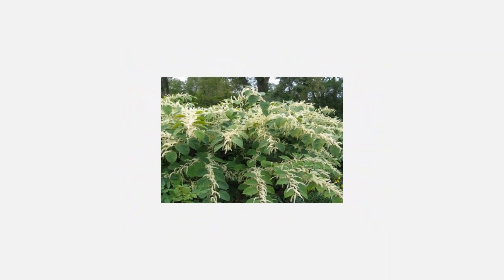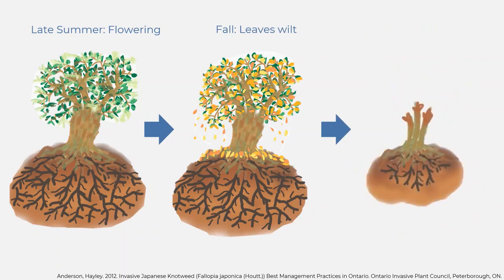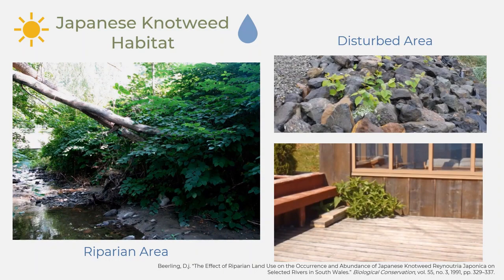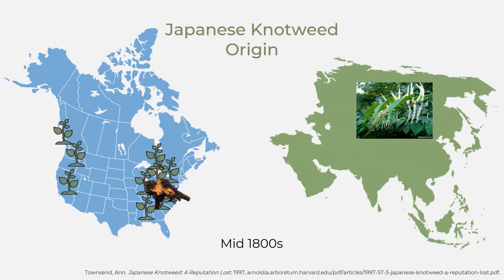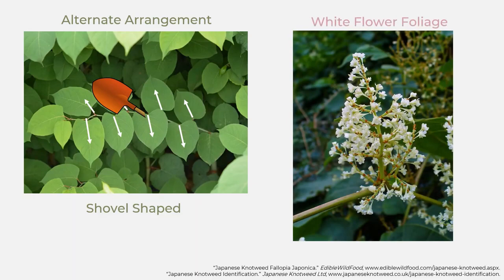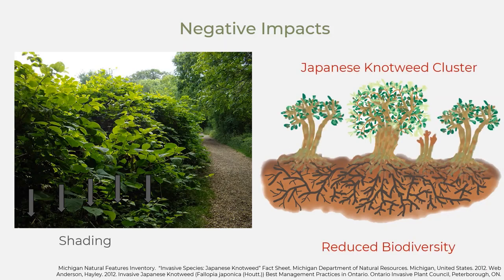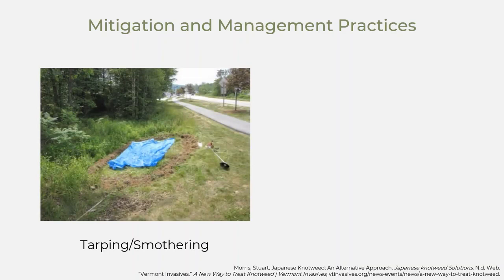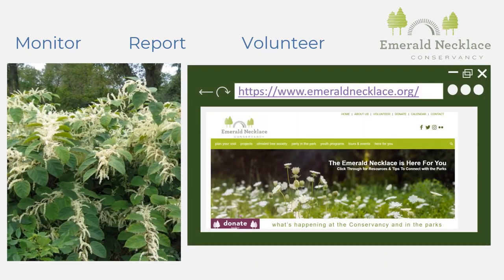Emerald Necklace Archives - Identify Invasive Species: Japanese Knotweed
The Emerald Necklace Conservancy's volunteer Emerald Leaders assist with the identification and removal of invasive plant species throughout the parks. Learn how to identify one of their targets, Japanese knotweed, with this informative video!